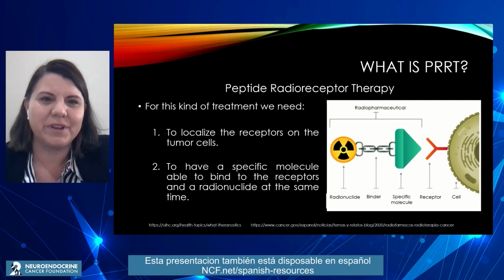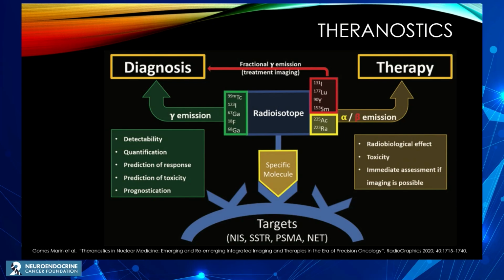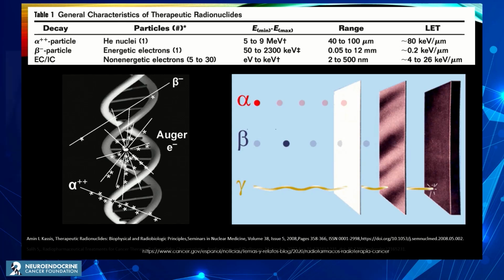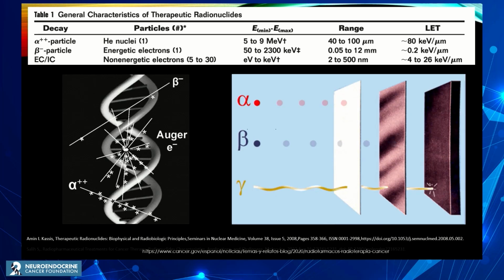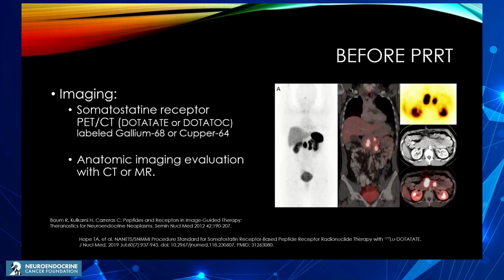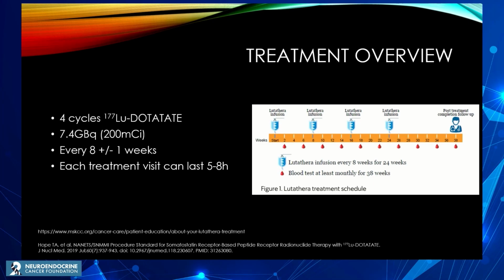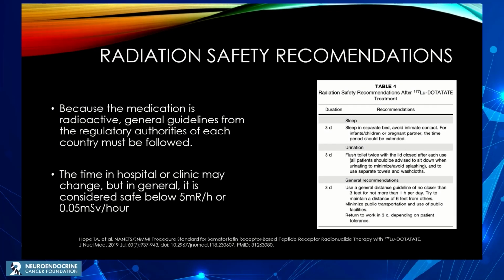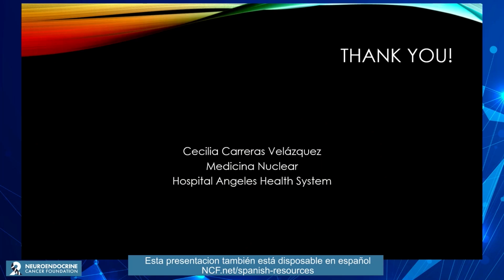13. "What Matters About PRRT: What is PRRT & How Does It Work" • Dr. Carreras •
"What Matters About PRRT: What is PRRT & How Does It Work"
2025 Neuroendocrine Cancer Foundation Annual Patient Conference

Cecilia Carreras Valazquez, MD
Nuclear Medicine
Hospital Angeles Lomas